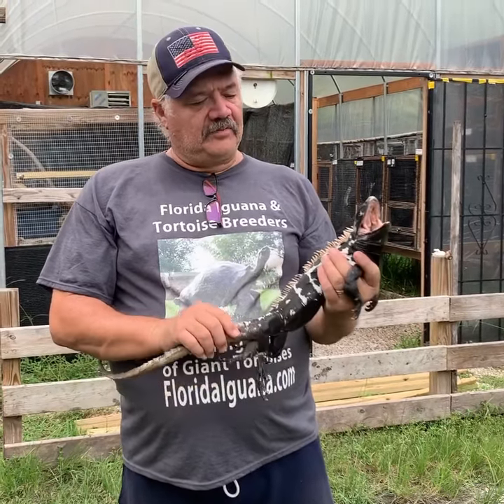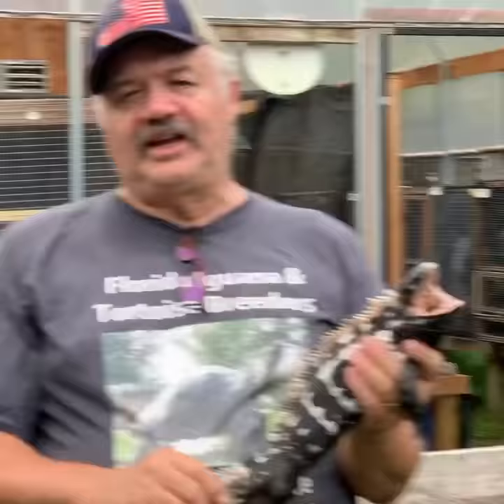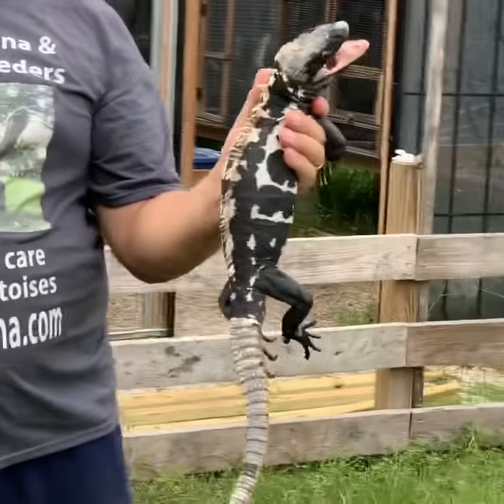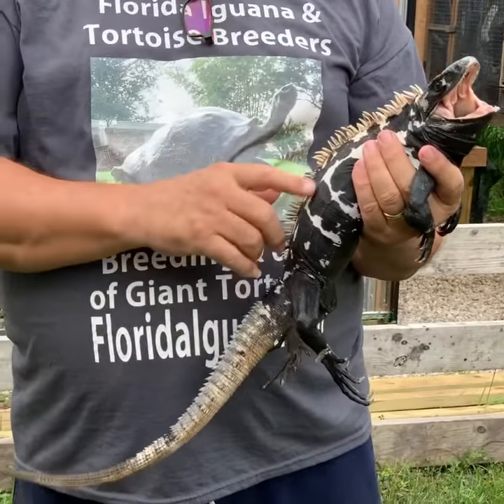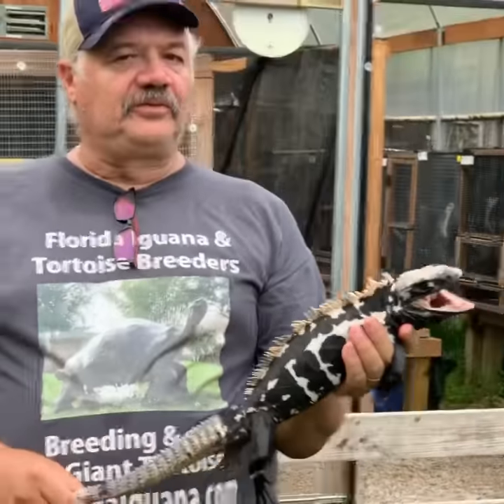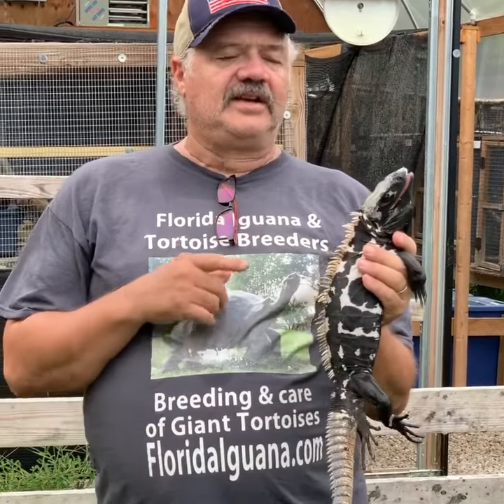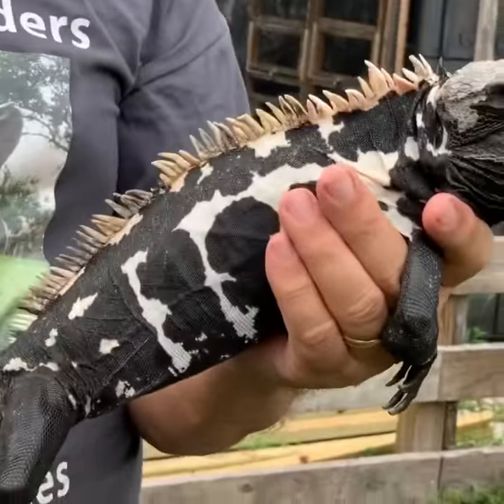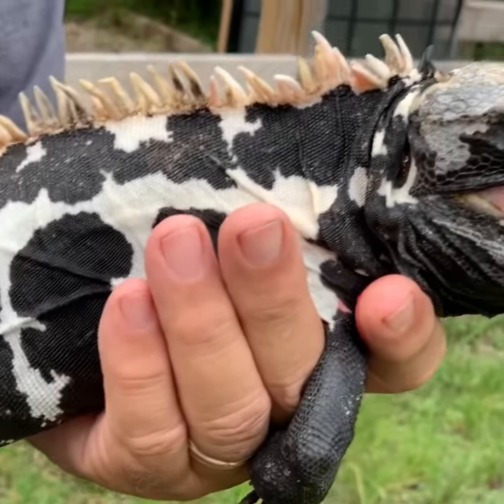Pied Pectinata Iguana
This animal is a high black pilot Guana and some of my previous videos I showed you high white in either case they’re really pretty animals which do you like better high white or high black. Mexican spiny tail Iguana pied Iguana.